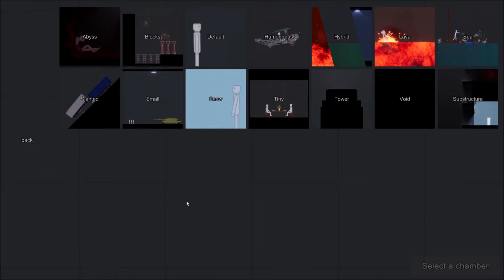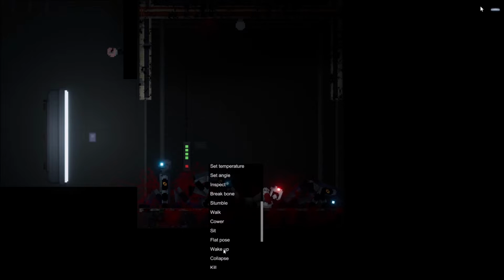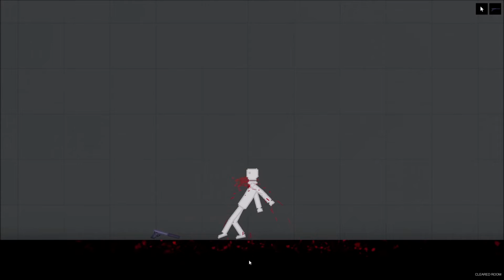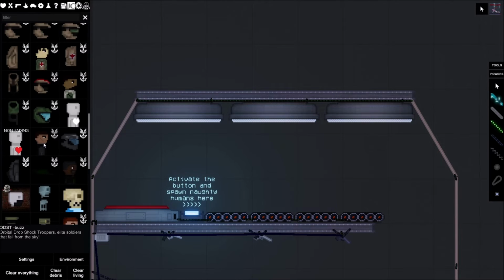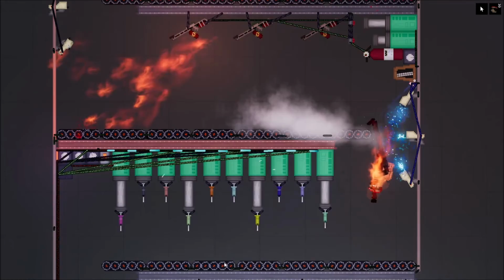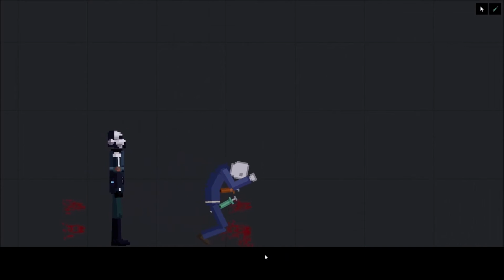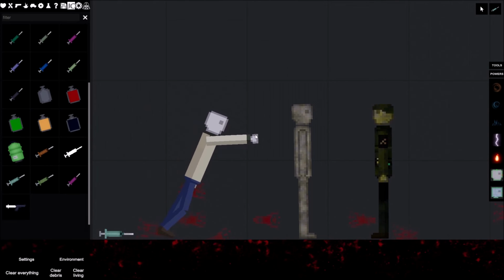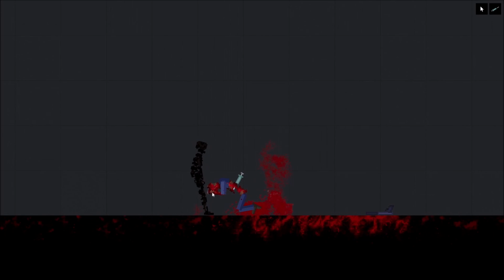People Playground - Playing with Needles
this game is fun.

People in the video:
Patrick

Songs:

Outro:
Toby Fox - WELCOME TO THE CITY